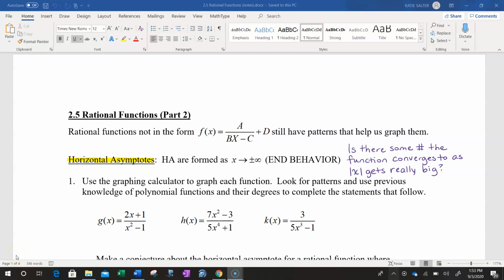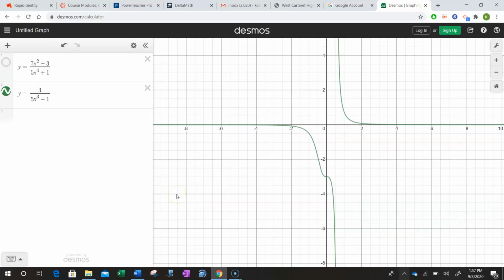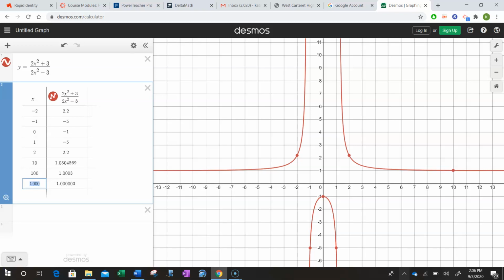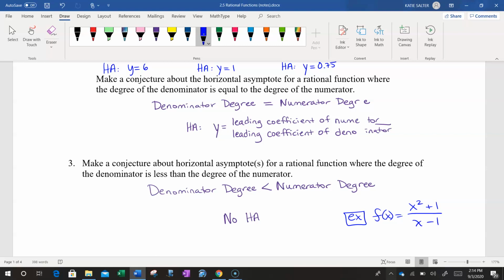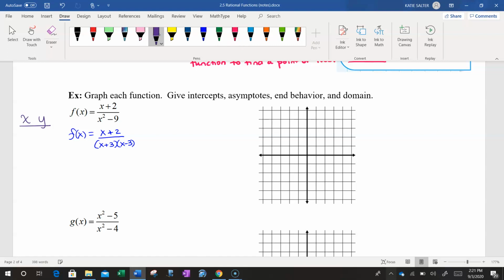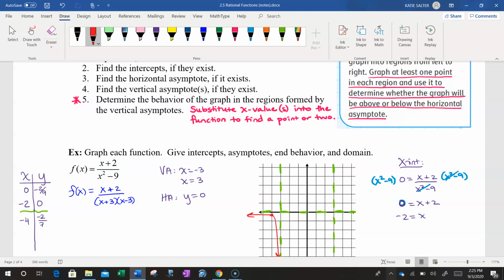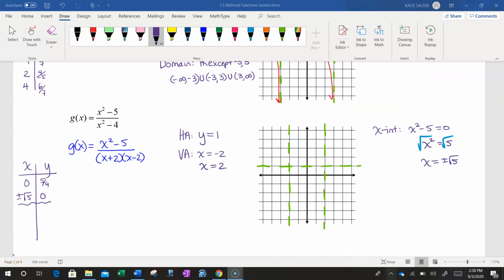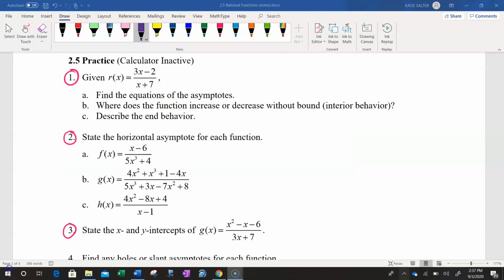2.5 Rational Functions